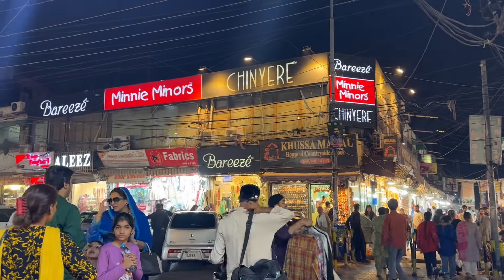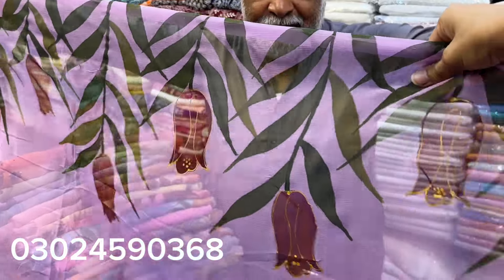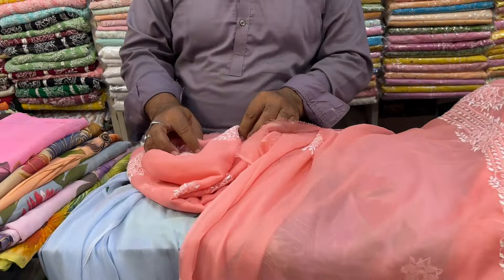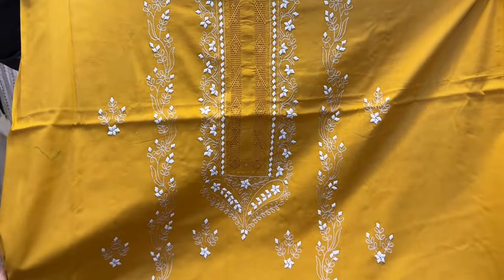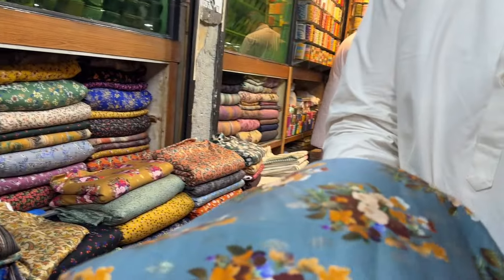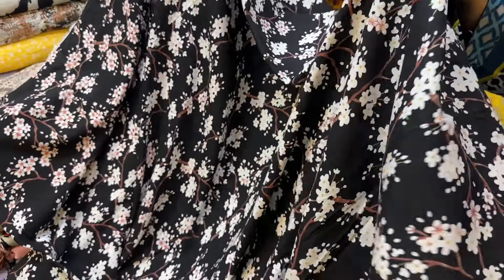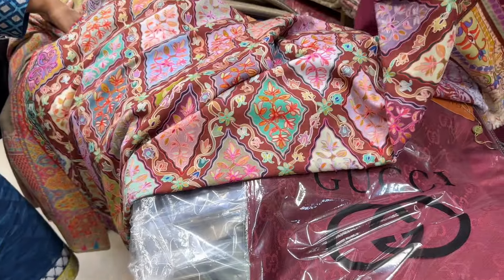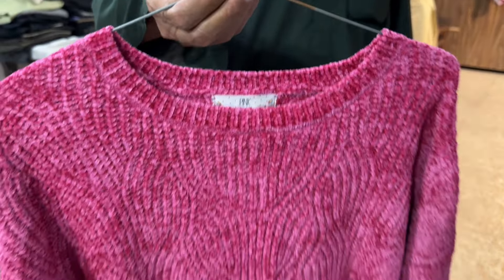Liberty Shopping Haul/ Hand painted suits/ embroidered dresses in sale/Winter Fabric & Shawls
Liberty market shopping haul
Hand painted suits and dresses
Pakistani dress design
Dress designing latest
Hand embroidered dresses and dupatta
Chiffon dress
Chiffon embroidery dresses in budget
Pakistani handwork
Pakistani crafts
Pakistani embroidery
Pakistani embroidery shirts
Dresss design ideas
Winter clothes in local markets
Khaddar dresses in budget
Thrifted coats and clothes in Lahore
Landa in Lahore
Latest daily wear dresses
Lifestyle dress haul
Pakistani dress haul
Lifestyle and fashion vlog